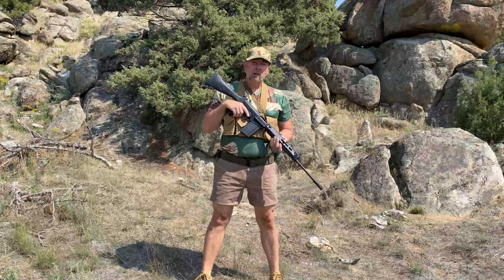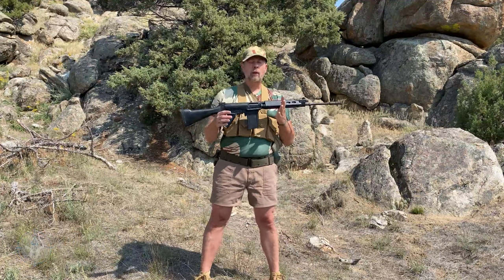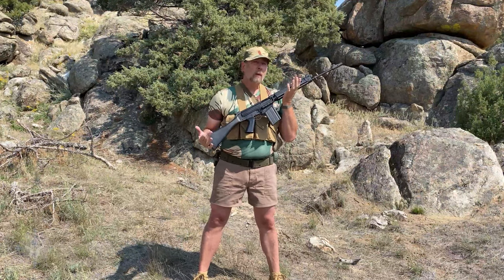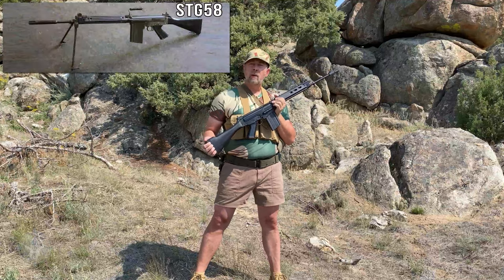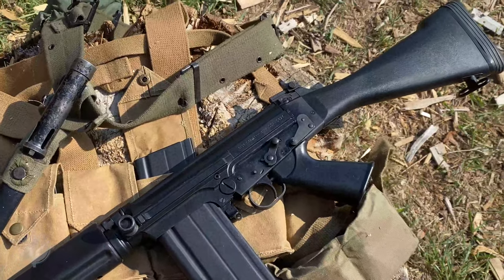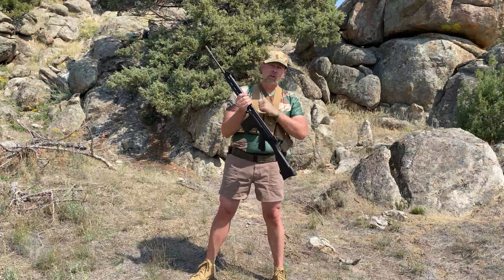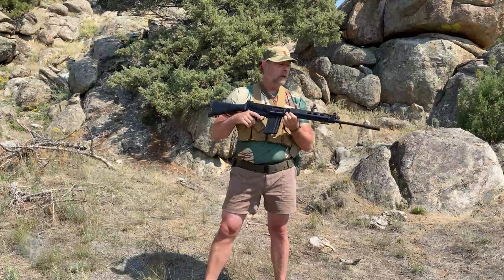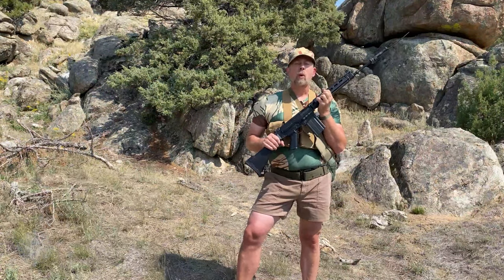The Right Arm of the Free World: DS Arms SA58 | Real Men Wear Shorts [Ep. 01]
You could have seen this video a week ago! Grad Program Members get access to Produced Video Content 7 Days Early

In this week's episode of Real Men Wear Shorts: When I was coming of age, the FN FAL or simply the FAL was known as “the Right Arm of the Free World”. For the uninitiated, FN stands for Fabrique Nationale the Belgian firearms manufacturer in Herstal, often referred to as “FN Herstal”. FAL means Fusil Automatique Leger in French. The English translation is Light Automatic Rifle.

Since it was released to the world in 1953, numerous countries have produced licensed copies of the original FAL rifle. The most notable nations have been South Africa, Austria, the UK, Canada, and later, the United States though there have been many others. Depending on the nation of origin, the FAL had other names such as the R1, the L1A1 (L1), and the C1A1 (C1). The Austrian version was called the Stg58 and the United States version built by DS Arms is the SA58.

Welcome to the first installment of our newest video series “Real Men Wear Short: Guns of the African Bush Wars”, or RMWS for short. We’ve got many more episodes of this to come, so sit back and we hope you enjoy it!